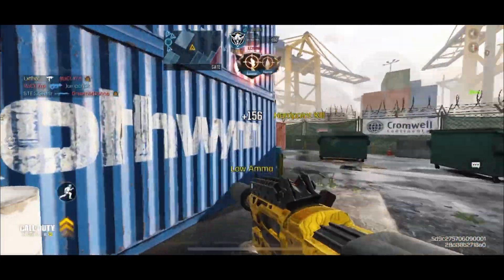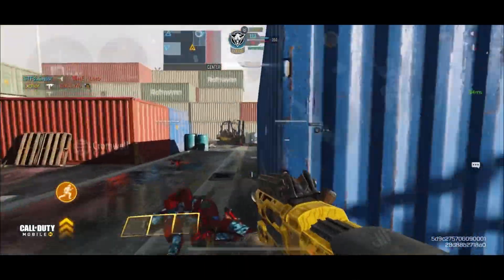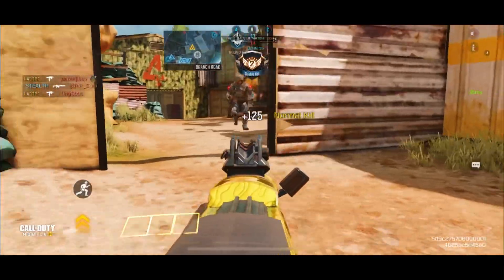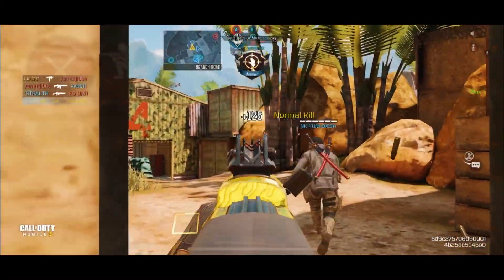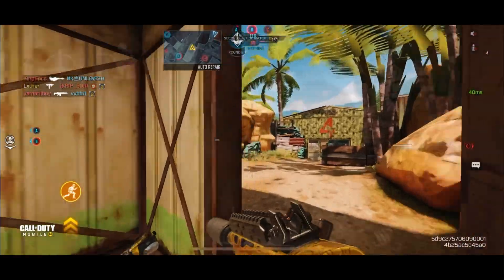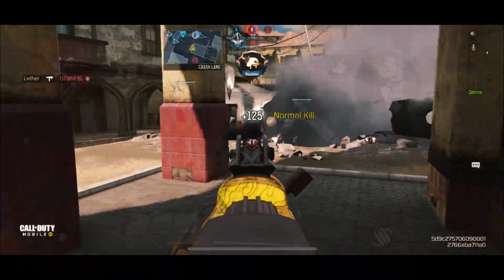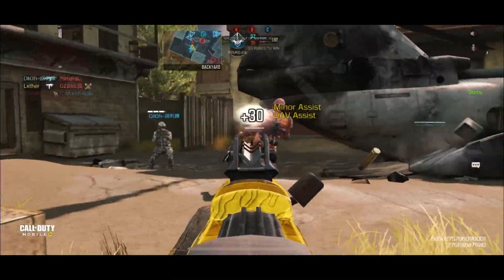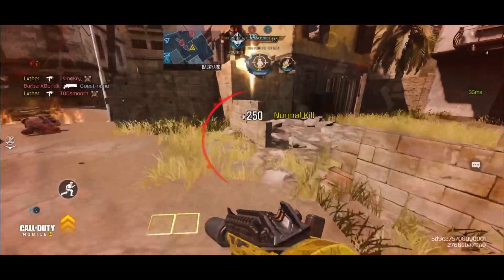PHARO is a BEAST! UNDERRATED AF! PHARO Gunsmith Loadout/Class Setup! | Call of Duty Mobile